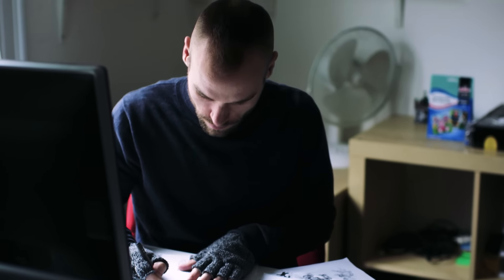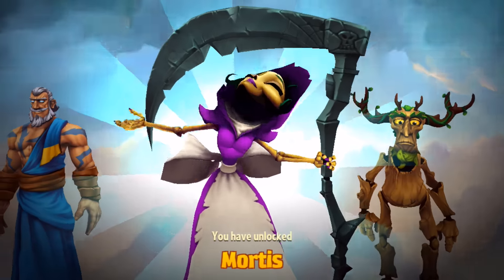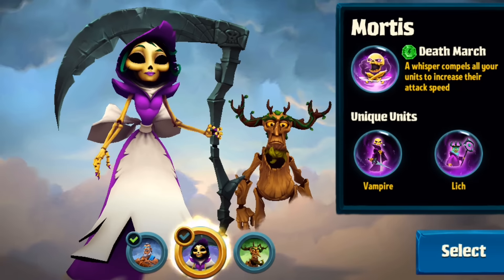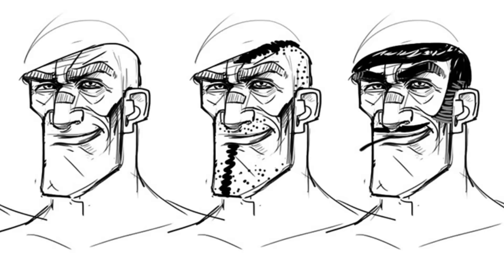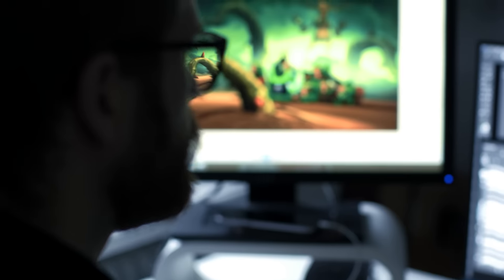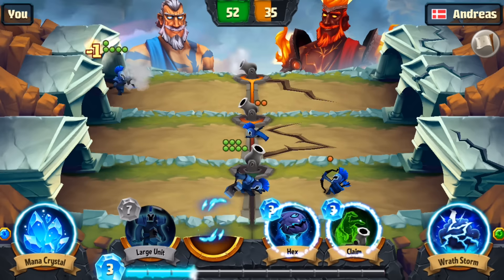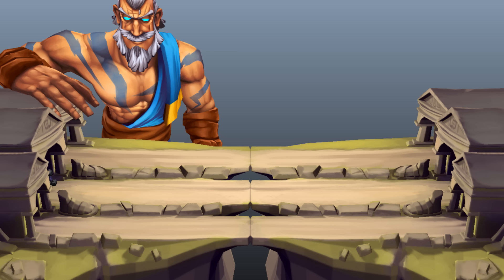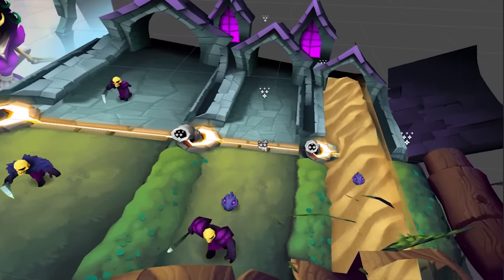Spellbinders Behind the Scenes - The Art of Spellbinders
Check out the first Spellbinders Behind the Scenes video, featuring Art Director Bo Mathorne!

For eons, the Titans have fought for fame, glory, and bragging rights in an eternal struggle. As a Spellbinder, YOU control the battlefield. Choose a Titan, command an army of fearless minions and dust off your favorite spell book. Awaken powerful Ancient units from their slumber to tip the scales of war. Devise the perfect strategy and lay siege to your opponent’s base. The lines are drawn, the cannons are loaded and the battle has begun. Lead your Titan to victory – by any spells necessary!

★ MOBA made for mobile: Short and intense strategy bursts in real-time
★ Battle with an ever-expanding roster of mighty Titans
★ Command an army of minions and game-changing sorcery
★ Dive into deceptively deep gameplay that rewards practice and tactical skill
★ Climb the ranks in the weekly leagues and take home the grand trophy

By Kiloo and Funday Factory

An internet connection is required to play.